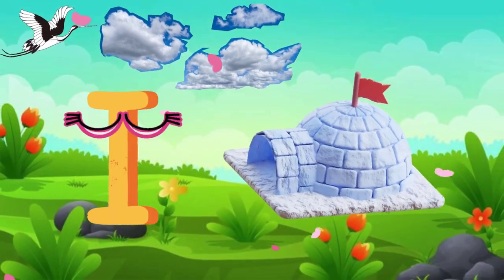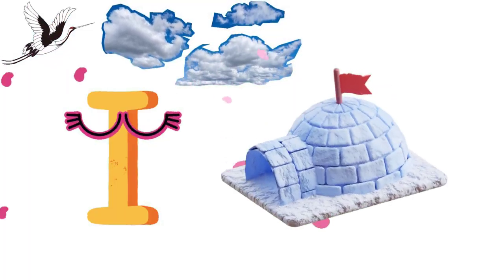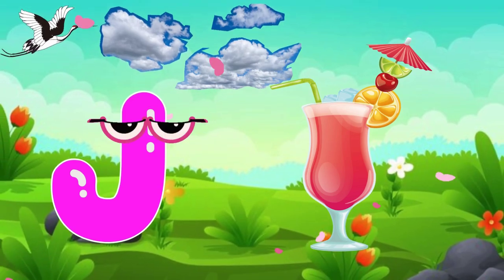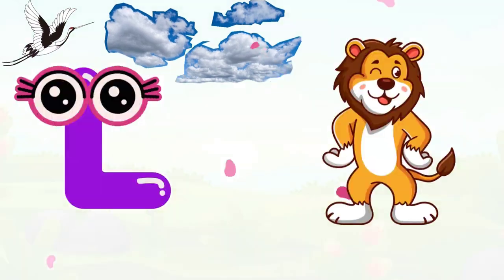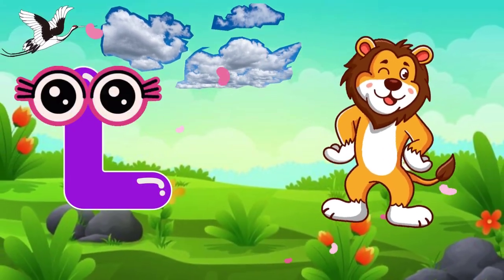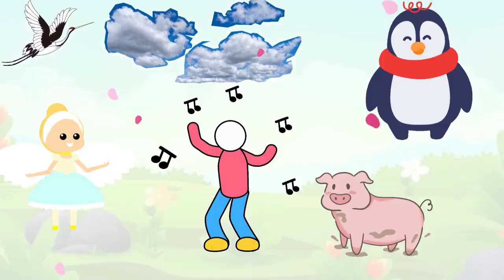alphabets for kindergarten kids|alphabets name|stylish alphabet a to z| Learn alphabet A to Z | ABC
Learning alphabets |  a for apple

Teach your babies with our alphabets video.
In this video,  we make the kids to learn alphabets with animated images.  This will attract the kids to learn alphabets with joy and happy.